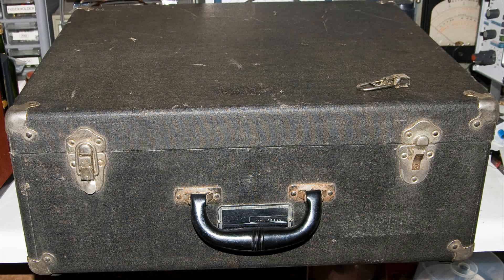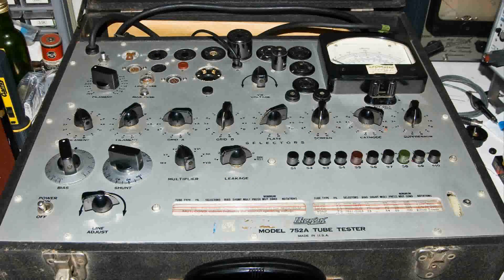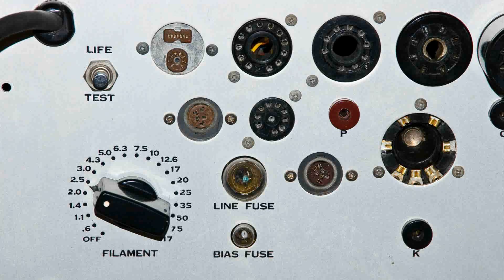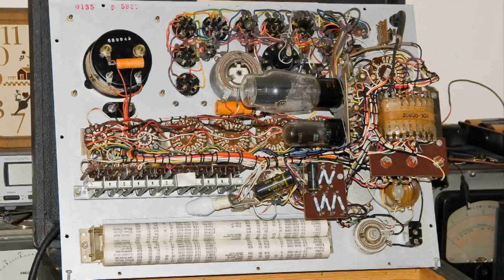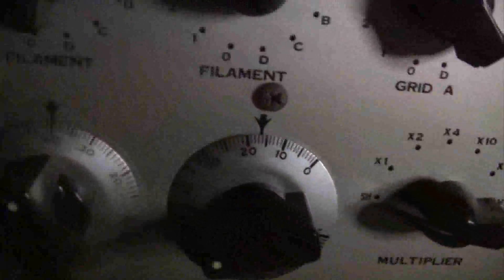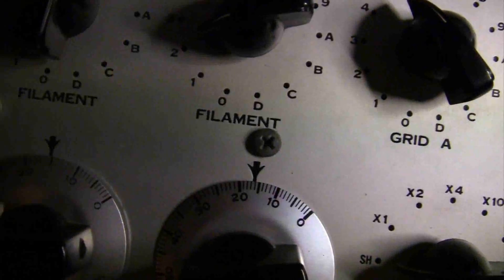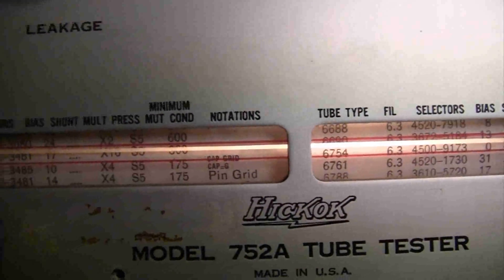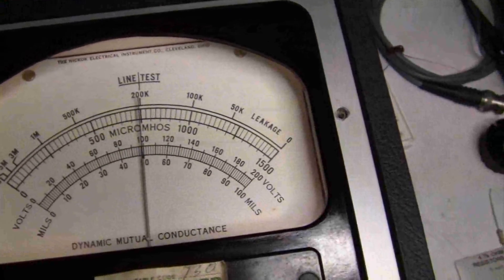Hickok Model 752A Tube Tester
From Goddard Space Flight Center NASA
I did not push the life button. It puts a load on the tube like a circuit does. If the meter value does not fall the tube will function properly.